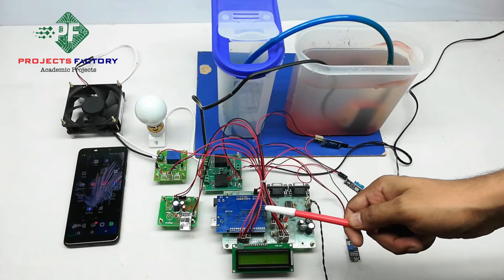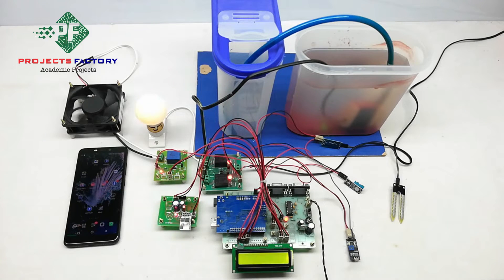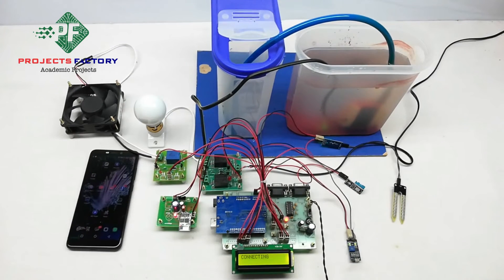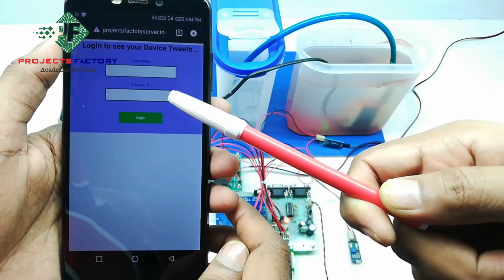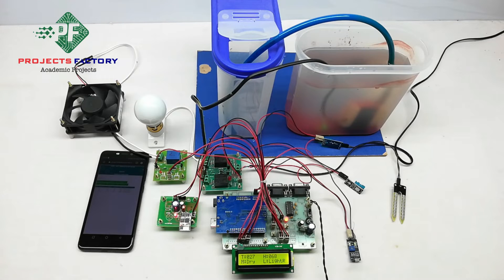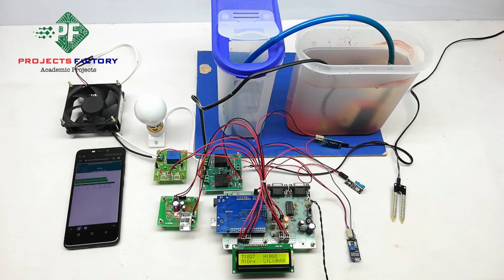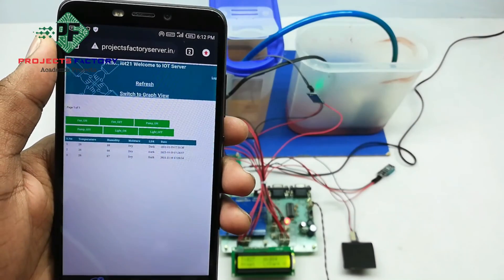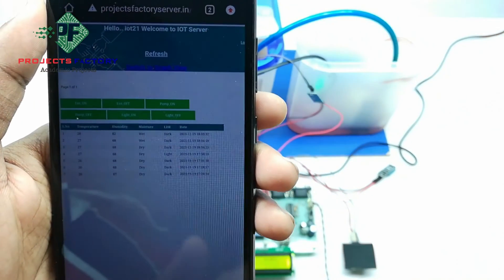IOT Based Green House Monitoring And Control System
Project short description:
Demonstration of IOT Based Green House Monitoring And Control System. Here humidity,temperature,soil moisture and ldr sensors are used in this project to monitor parameters in green house. the status of sensors are displayed in lcd and go to the iot server by using WIFImodule. Based on the data user has to control the coressponding loads like fan,bulb and pump respectively from iot server. user can monitor and control from anywhere.